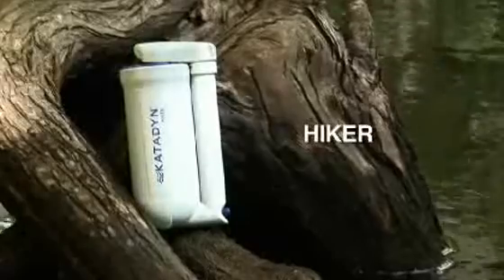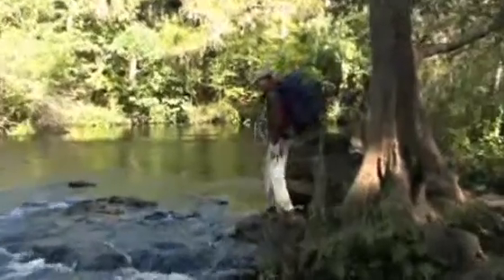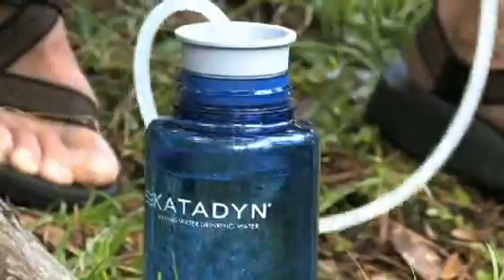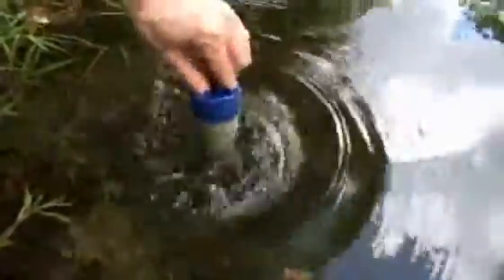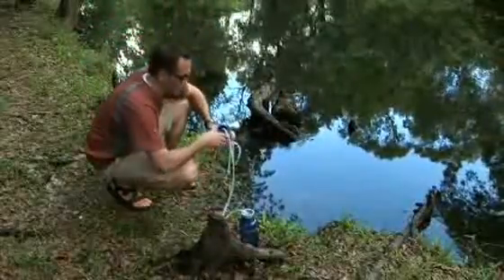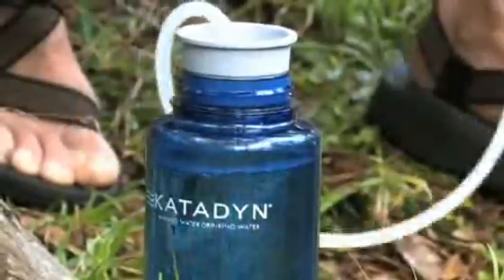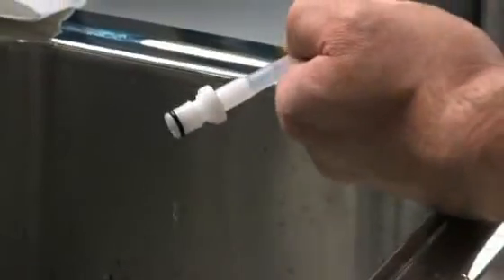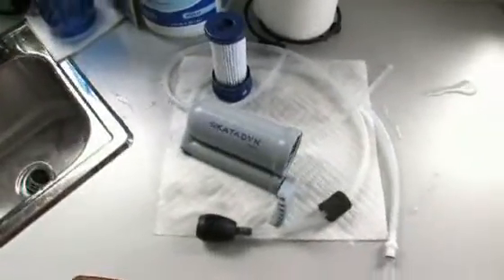Katadyn Hiker Microfilter Demo | UniqueOutfitters.com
Interested in the Katadyn Hiker? Learn more about the Hiker on our

The Katadyn Hiker is the best selling microfilter in the US Outdoor Market. Lightweight and easy to use design is the best choice for all around use. Unique, pleated cartridge design provides fast and easy pumping. Convenient and handy for 12 people (e.g. while hiking or trekking). Compatible with hydration bladders. Includes: Prefilter, bottle adapter and carry bag